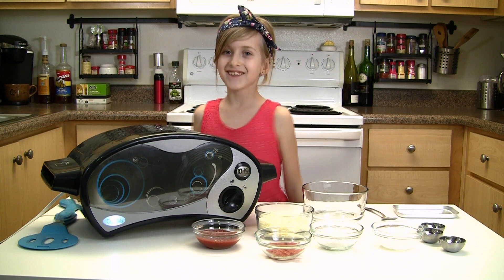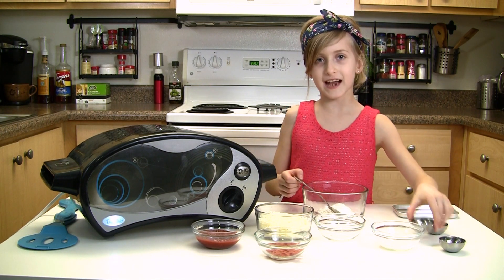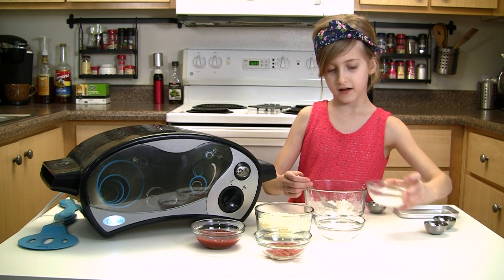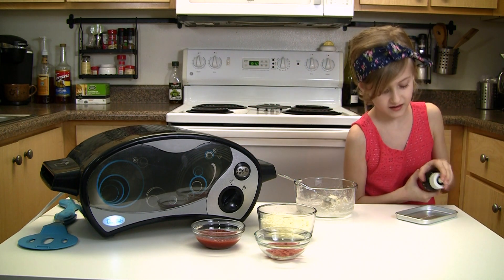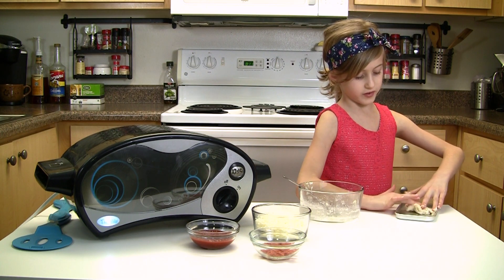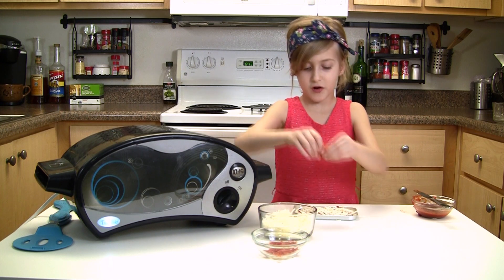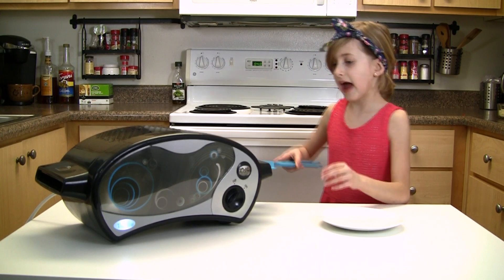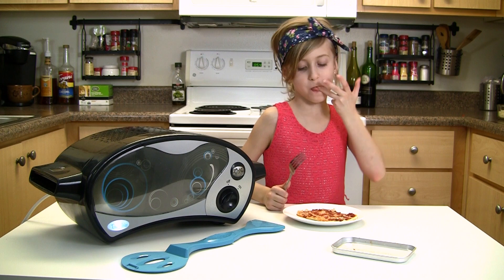Easy Bake Oven Pizza Recipe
Ultimate Easy Bake Oven Pizza Recipe. Liya makes pizza with her easy bake oven and it turns out delicious. We have been trying a bunch of new recipes with our easy bake and since today the mommyandgracieshow were having a pizza party we thought we would make some pizza to celebrate! Have you made pizza in your easy bake oven? Let us know how it turned out!

The Stashies are a funny brother and sister duo who share their exciting and fun toy review videos, and clips featuring cooking, food, baking, games, science experiments, adventures, and lots more! They enjoy Skylanders, Minecraft, Trashies, Frozen, Easy Bake Oven, My Little Pony, Legos, any and all Disney, Play Doh, and many more. Come along for the entertaining ride and watch as we explore and have fun!